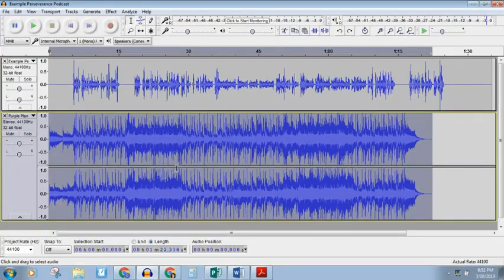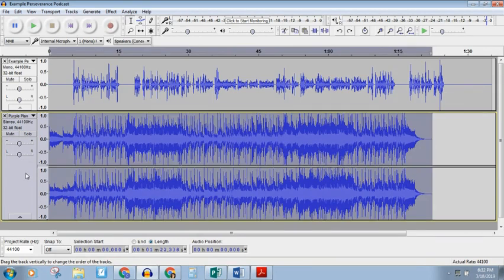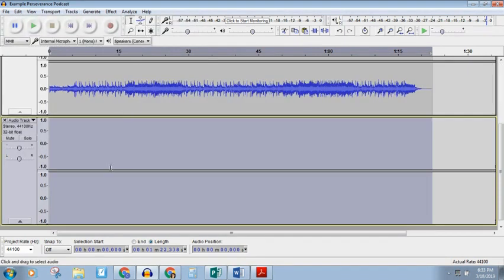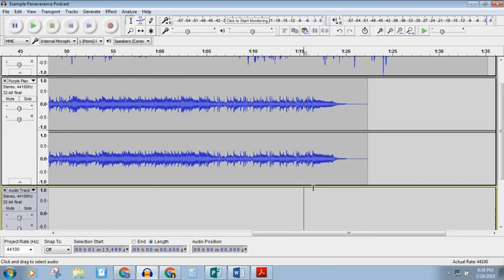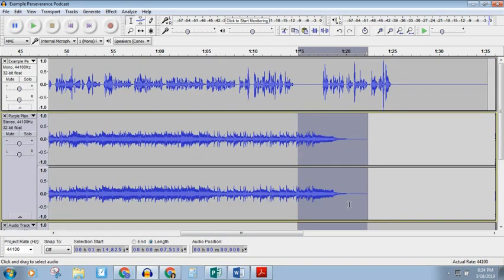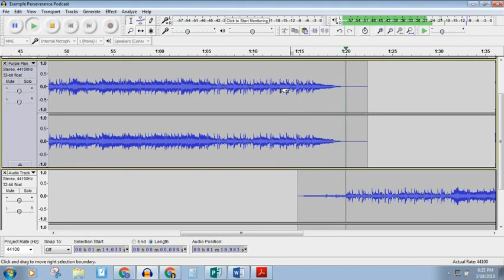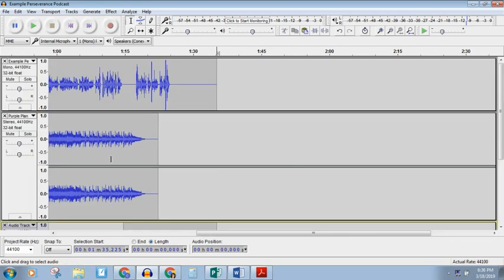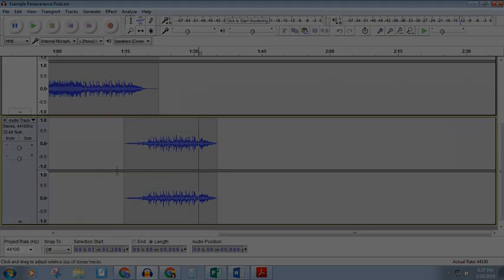Audacity - Crossfading Tracks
with Mrs. Eddleman